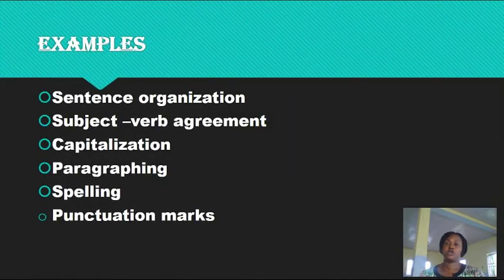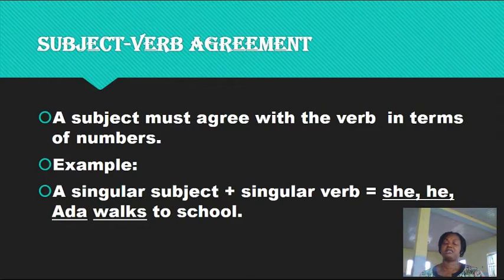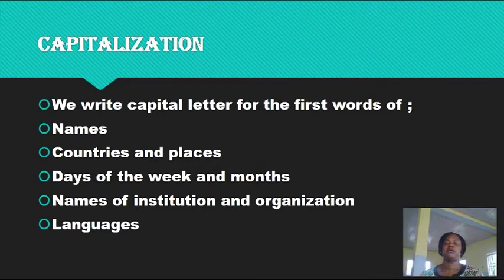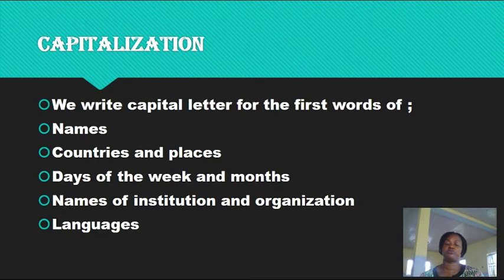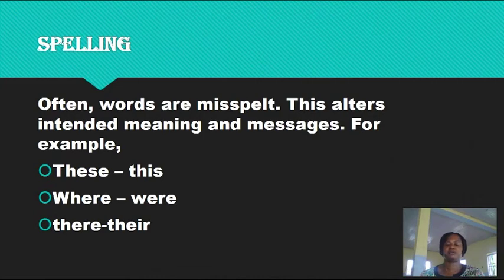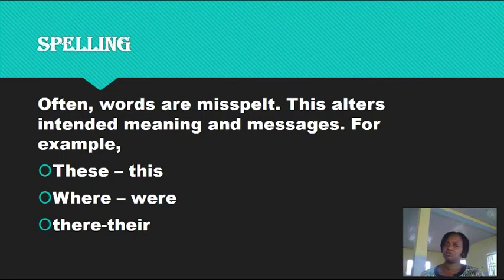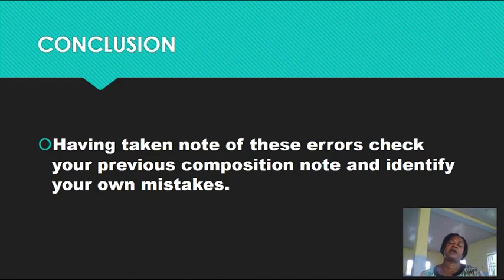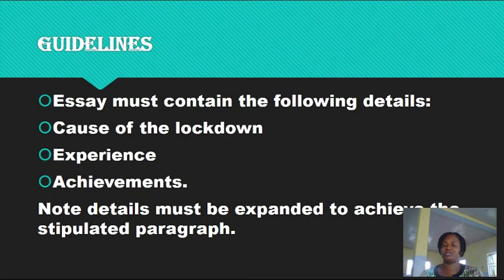Basic 5 English Wk7